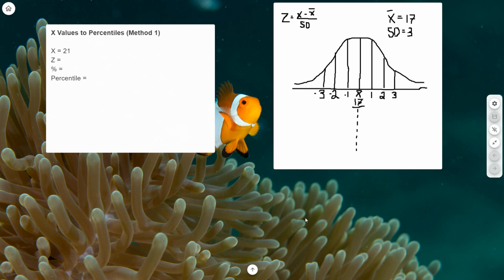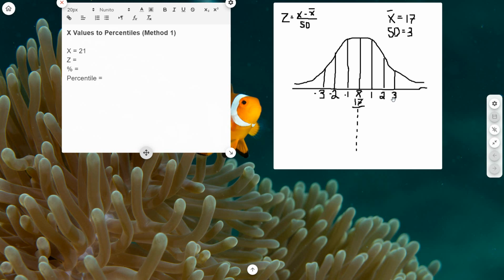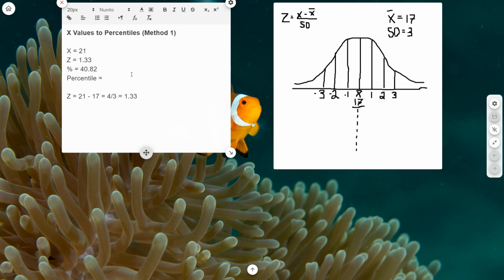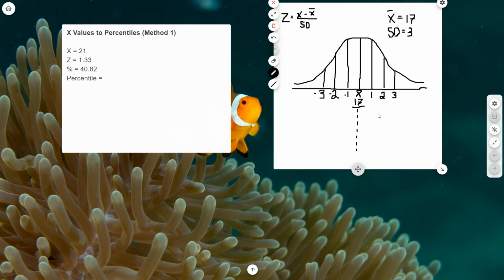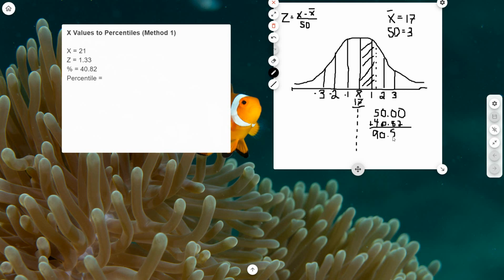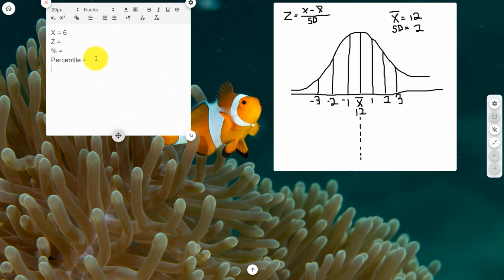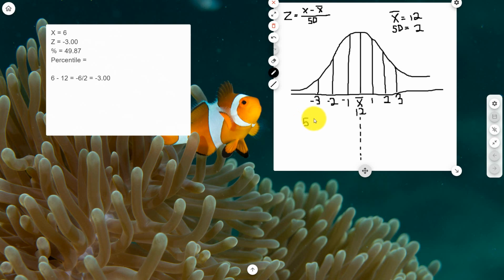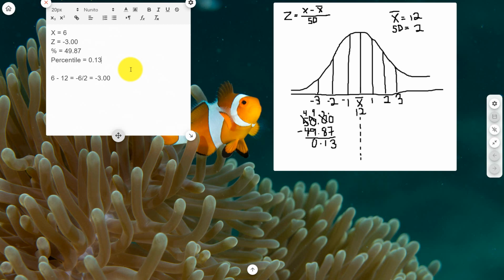X values to Percntiles Method 1